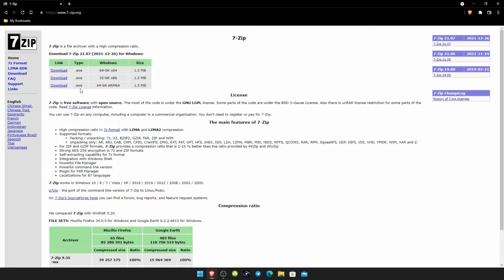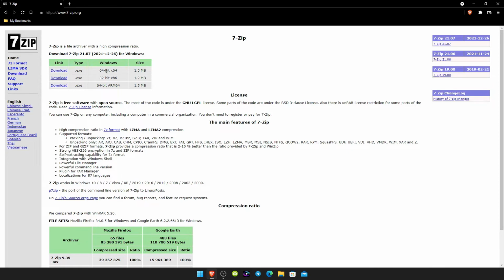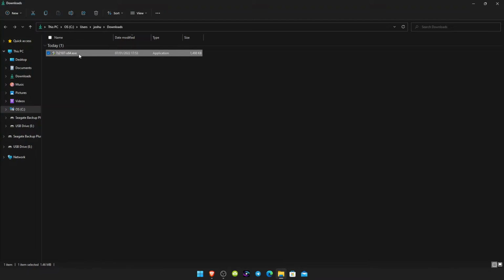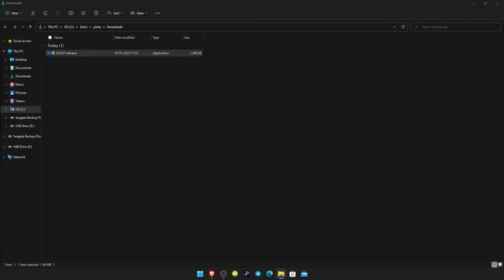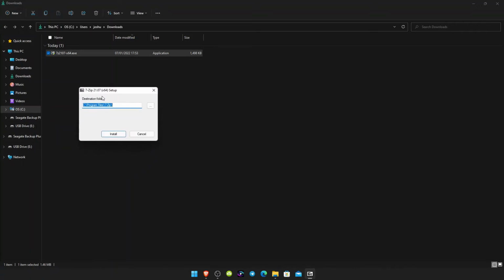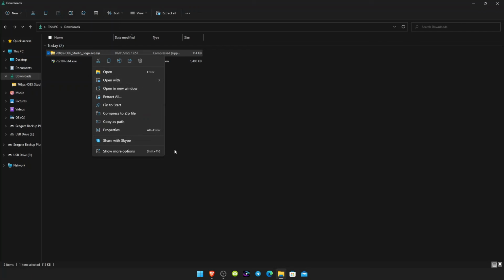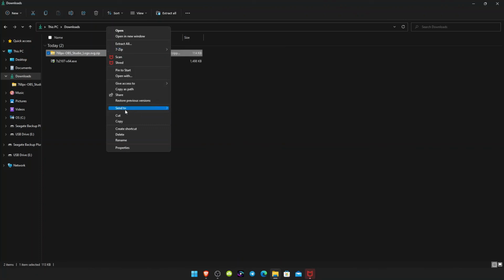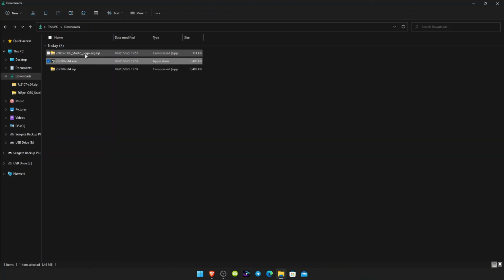🔴 BEST ZIP EXTRACTOR FOR WINDOWS 🔴